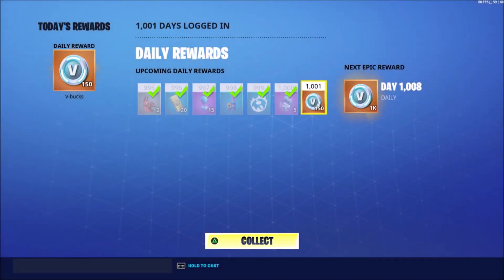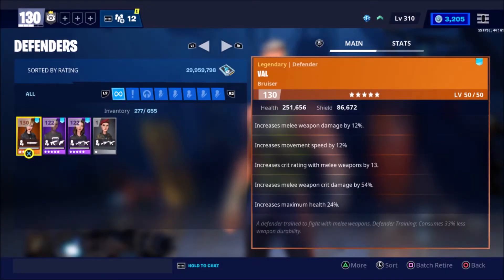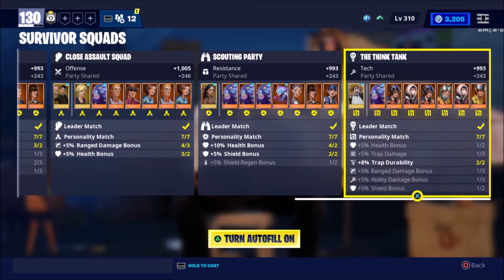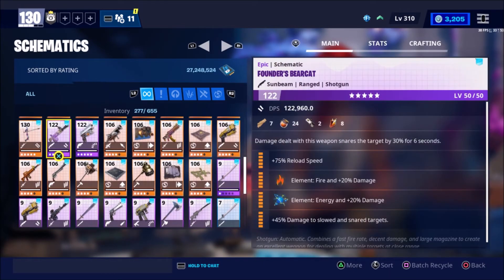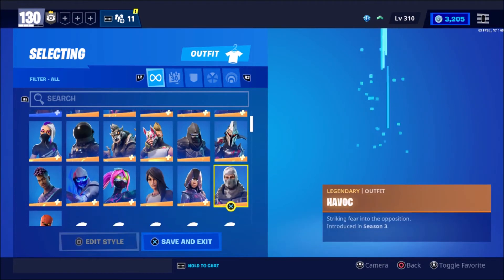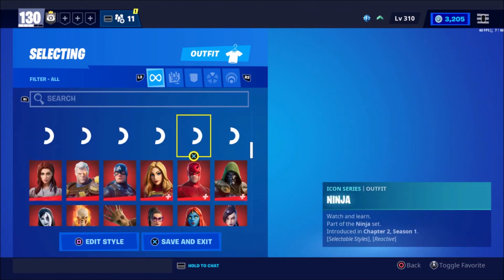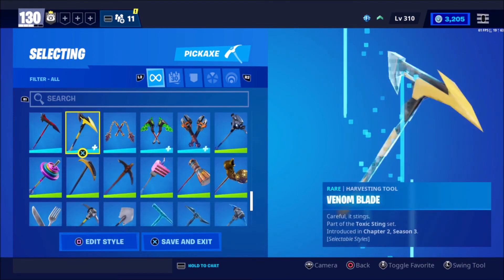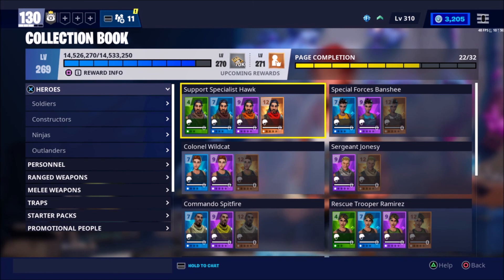1000 DAYS LOGGED IN ON FORTNITE STW! FULL ACCOUNT SHOWCASE! ALL MYTHICS! (Fortnite STW)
Gotta say, this may be one of the most click-baity videos i've done..

What's up Gamers, I'm a teenage gamer who aspires to joins the greats on YouTube as I demonstrate my superior knowledge on this game! I make videos on Fortnite as it's the game I have the most passion for and can make quality content for to my fullest extent! I, like many other people world wide, would love to make a living off of YouTube so having dedication and a passion for the for now hobby really makes it easy to produce content for you guys to enjoy and possibly learn from! Also, as much as I love making this kind of content for you guys I'm currently in full time education and juggle this with everything else I do in real life so the videos for now may be inconsistent so every Subscribe and Like is VERY appreciated!!! :))